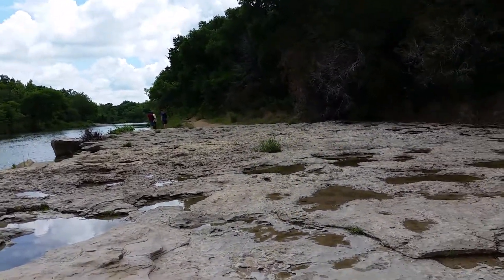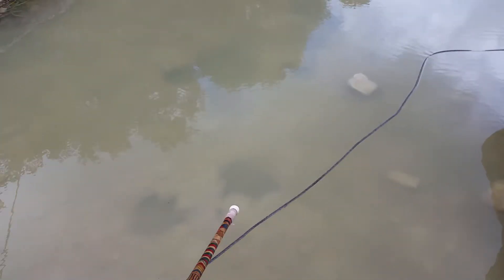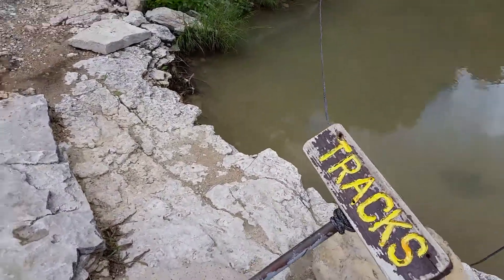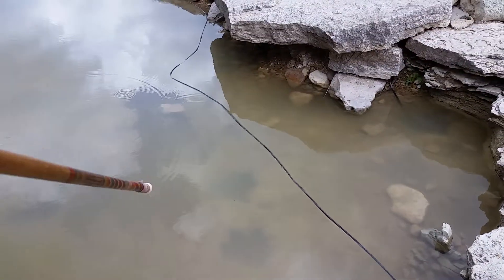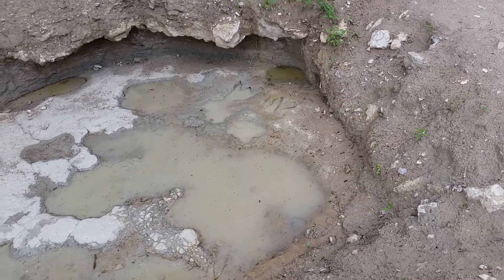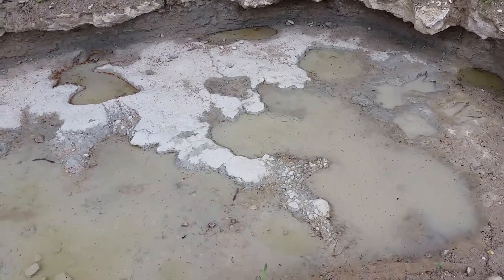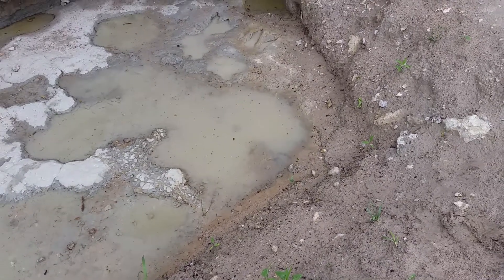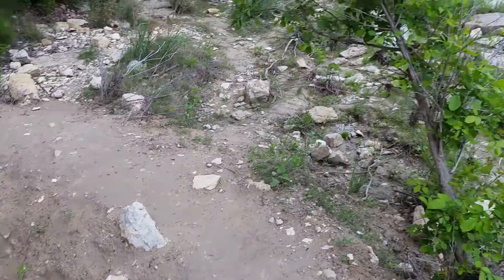Dinosaur Valley State Park, Texas #2 - Tracks - April 18, 2017 - Travels with Phil - Unedited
Dinosaur Valley State Park #2 - Tracks -  Dinosaur Valley State Park is on the Paluxy River just out of Glen Rose, Texas. The tracks are each a little over 1 foot in length. They were made by a Sauroposeidon or Acrocanthosaurus, according to the sign. April 18, 2017 -  Travels with Phil by Phil Konstantin - -